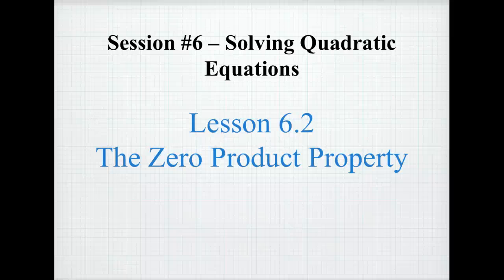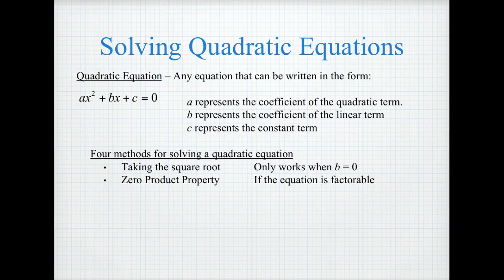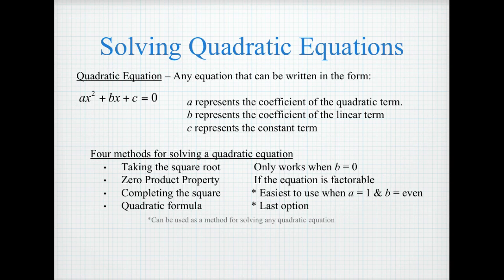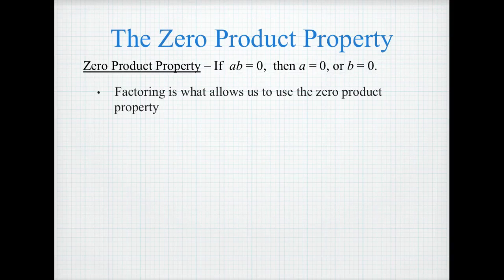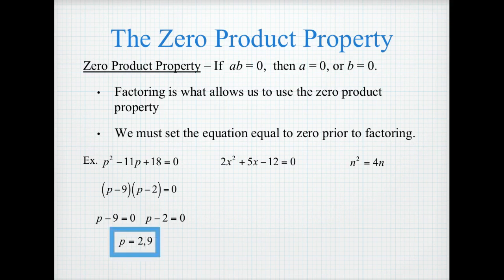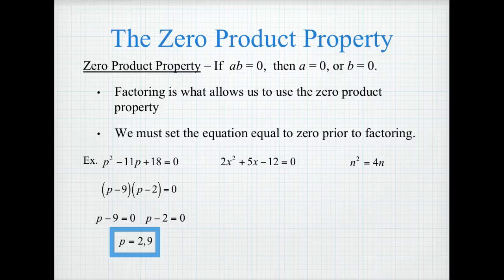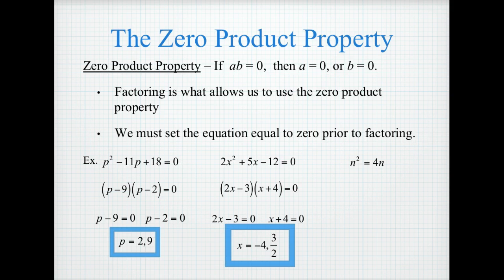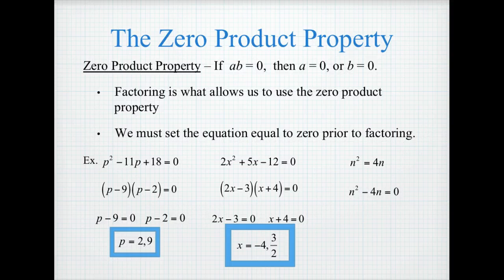6.2 - The Zero Product Property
6.2 - The Zero Product Property